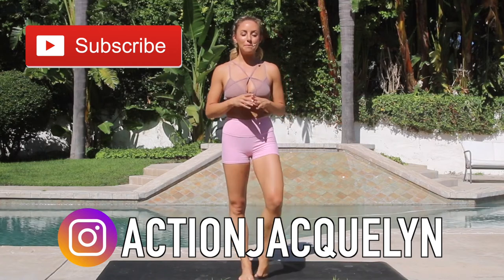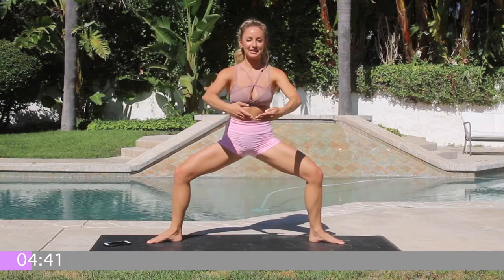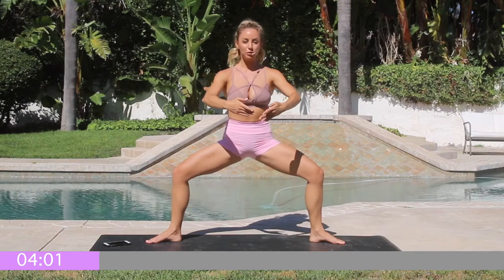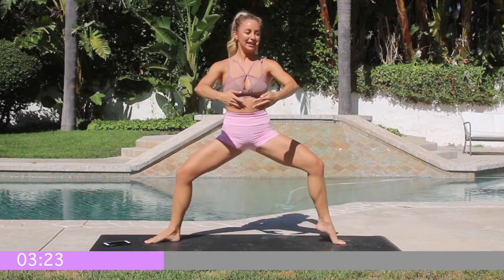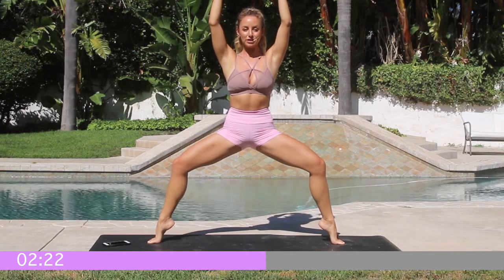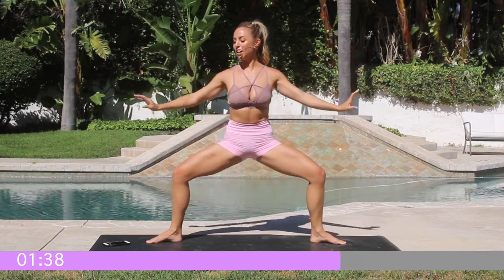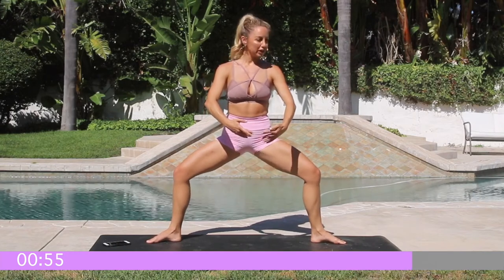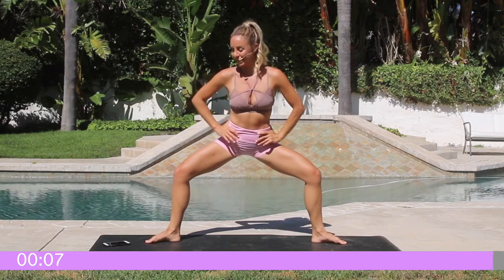5 Minute Strong Ballet Legs Workout Challenge!